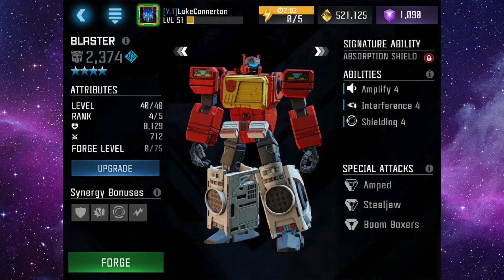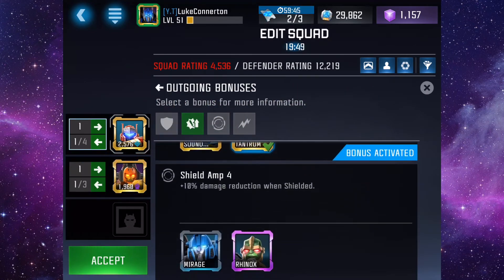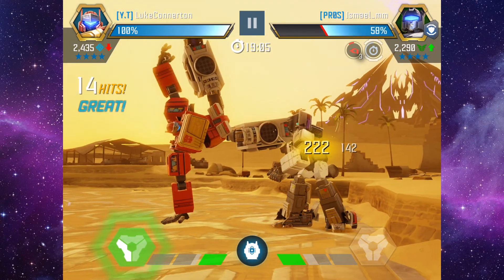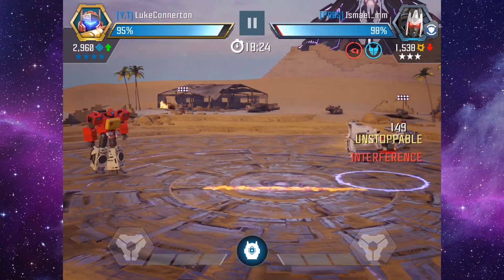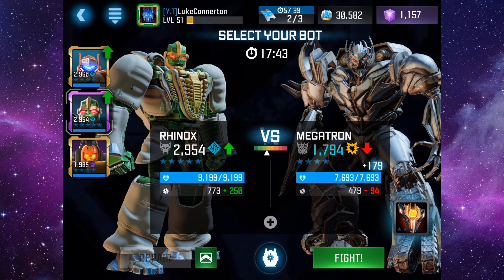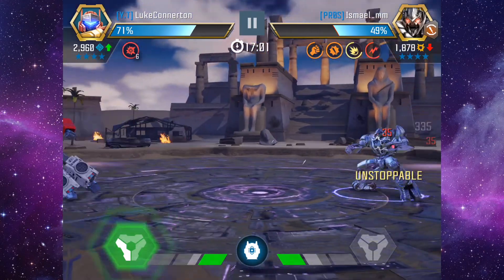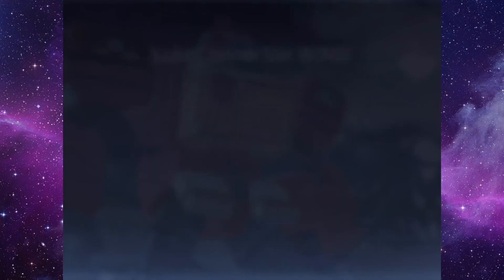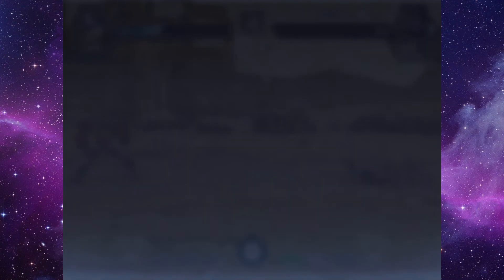4 STAR BLASTER GAMEPLAY! - Transformers: Forged To Fight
4 star blaster gameplay on transformers forged to fight showing 4 star blasters abilities, synergies and more. More crystal openings and gameplay videos coming soon

10 x HIVE CRYSTAL OPENING - 4 STAR G1 BUMBLEBEE!? - Transformers: Forged To Fight

Transformers: Forged To Fight Crystal Opening
Transformers: Forged To Fight 5 Star Crystal
Transformers: Forged To Fight Rank Up & Gameplay
Transformers: Forged To Fight Update
Transformers: Forged To Fight New Bots